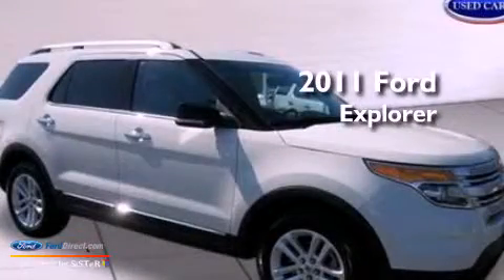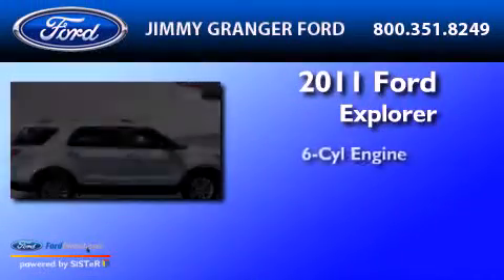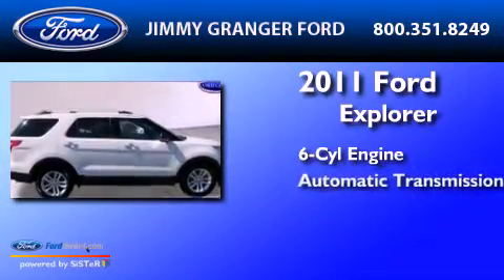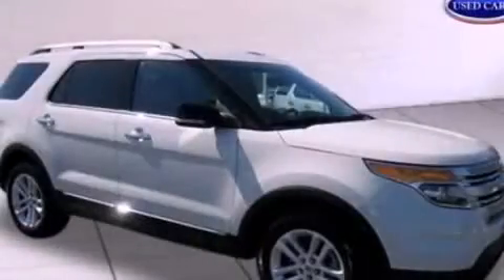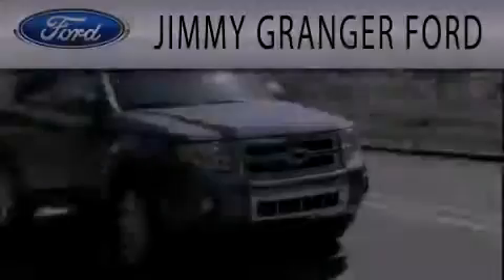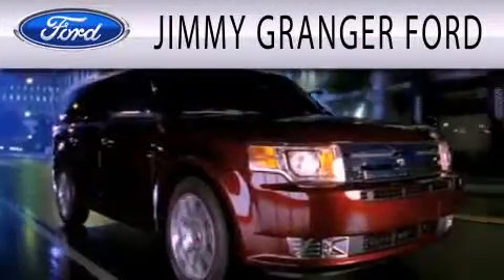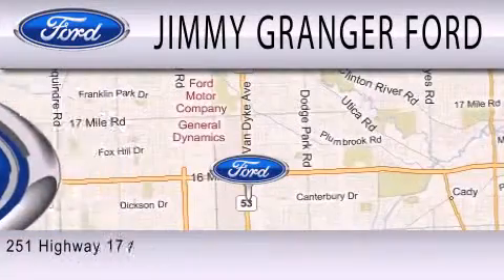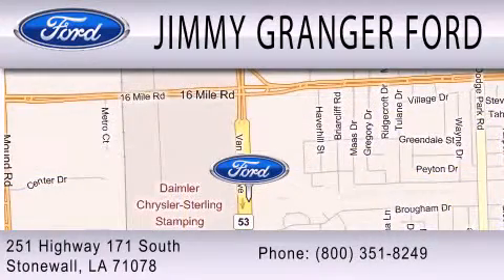2011 FORD EXPLORER Stonewall LA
Year : 2011
 Make : FORD
 Model : EXPLORER
 Engine : 3.5L V6 24V MPFI DOHC
 Trans . : 6-SPEED AUTOMATIC
 Exterior : WHITE PLATINUM TRI-COAT METALLIC
 Miles : 33,892
 Interior : MEDIUM LIGHT STONE
 Stock : 17580T